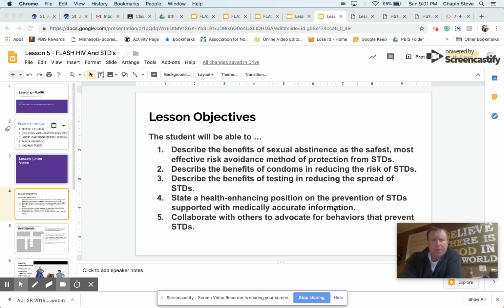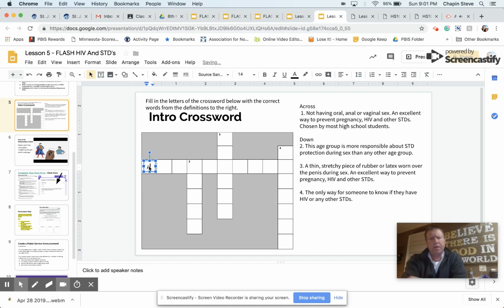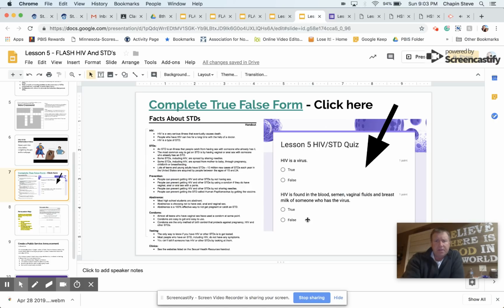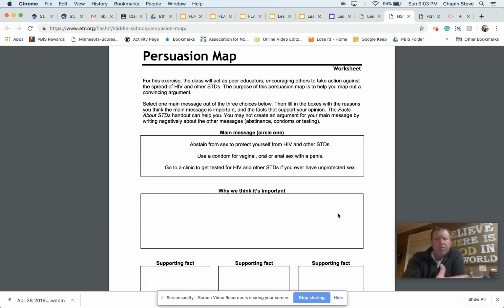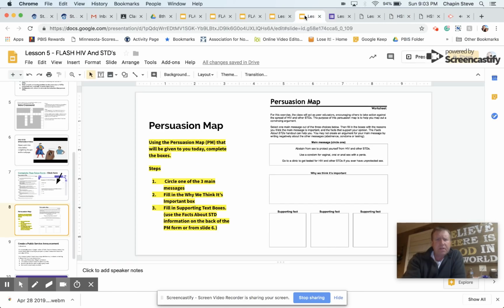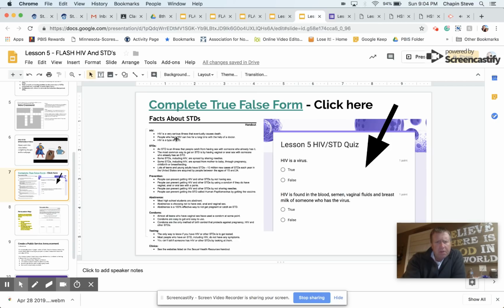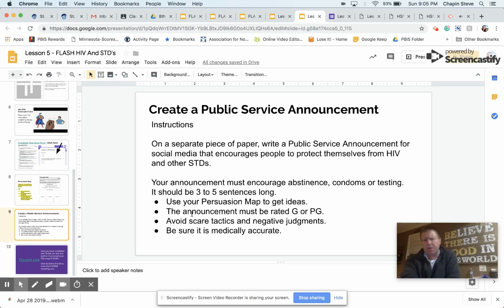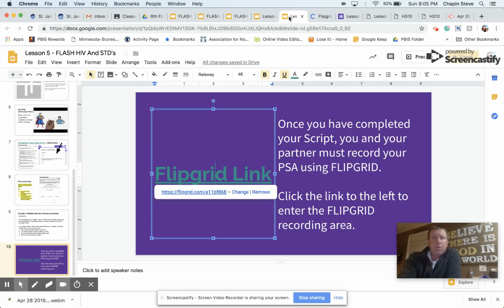Lesson 5 Instruction Video - Part 2